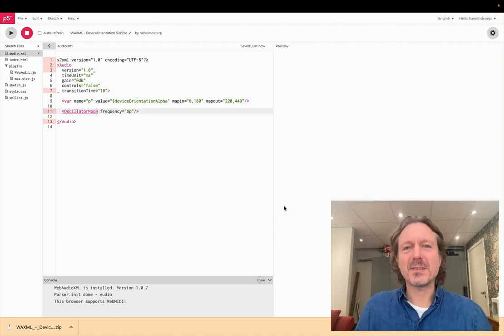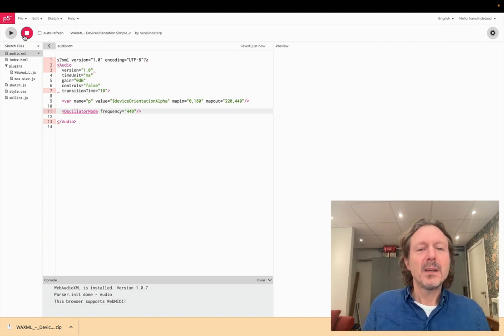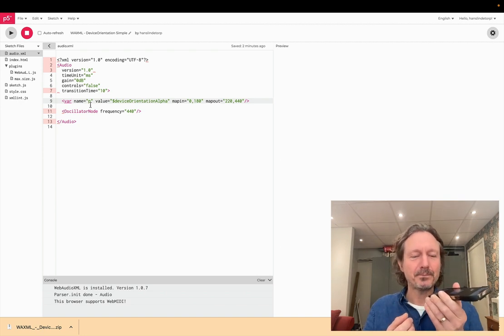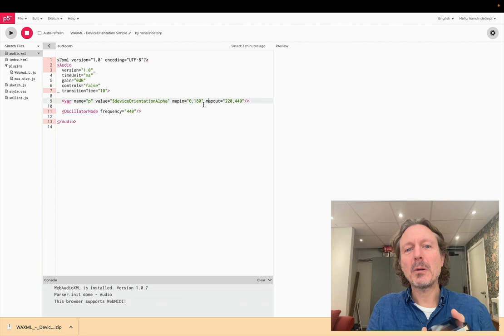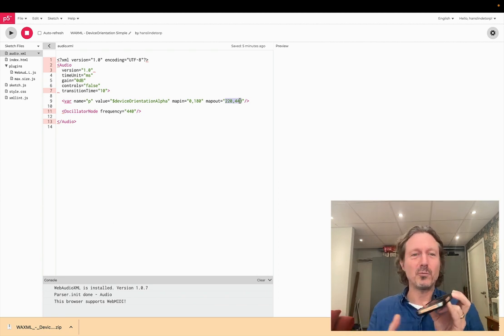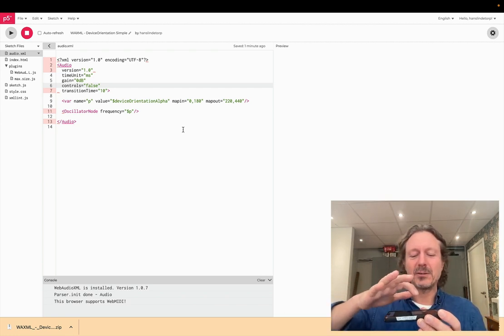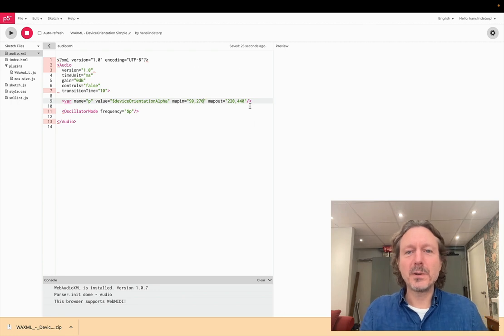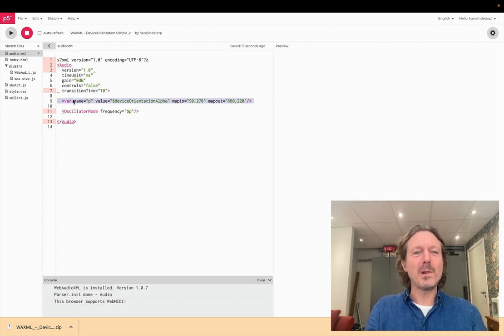WAXML Instruments 03 DeviceOrientation to pitch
In this tutorial I show how to build sensor-controlled musical instruments for your smartphone using 100% web based and free technology.

Hans Lindetorp
PhD student in Music Production for Interactive Media
Stockholm